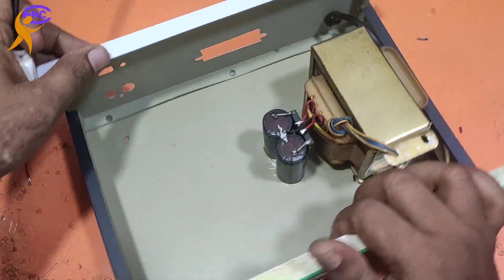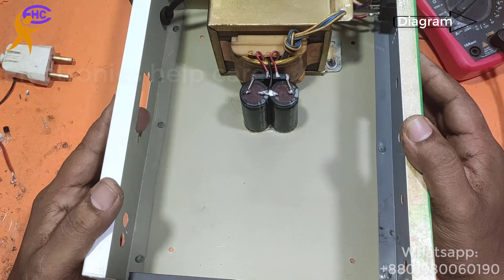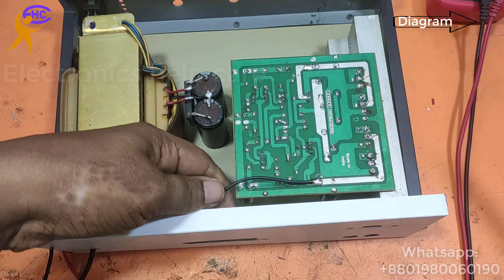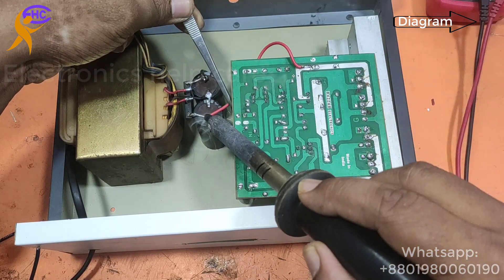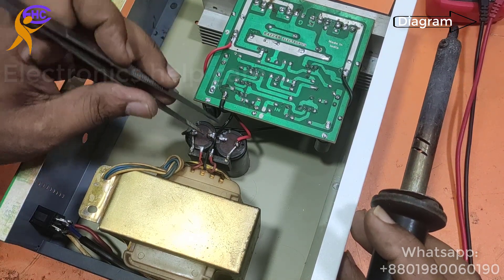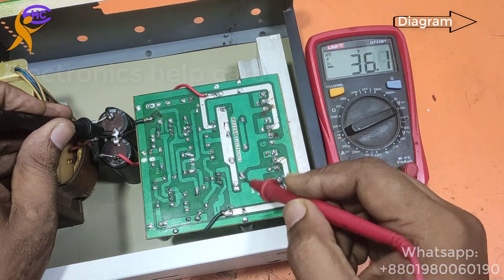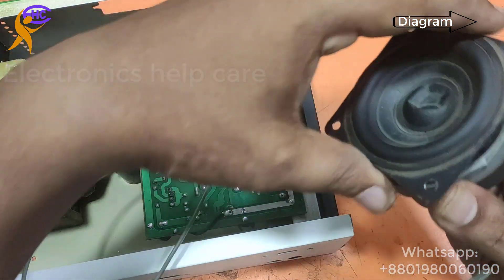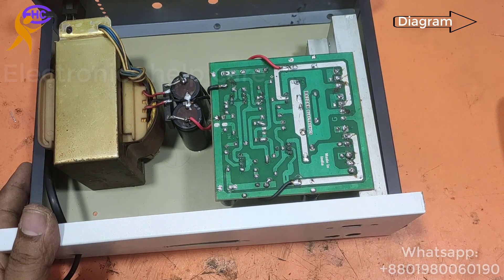Transistor amplifier circuit diagram